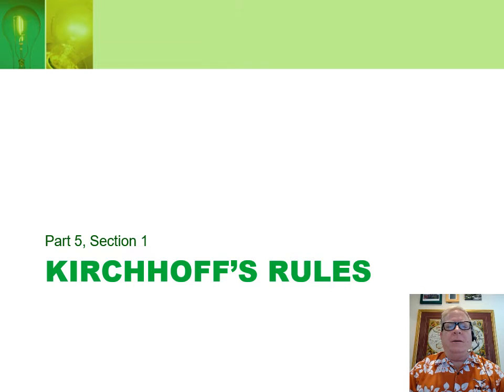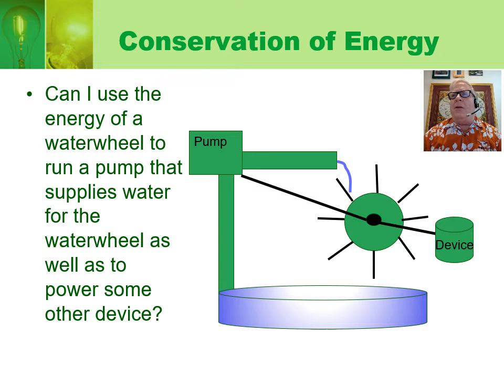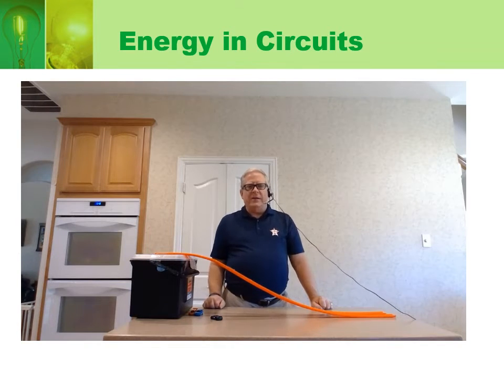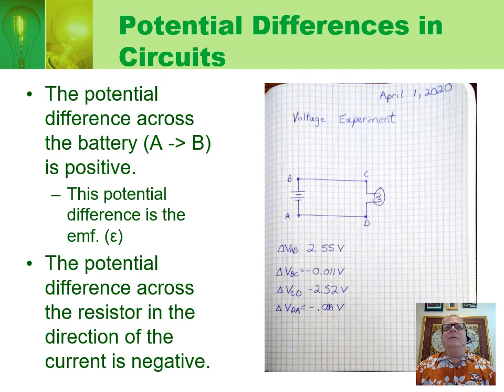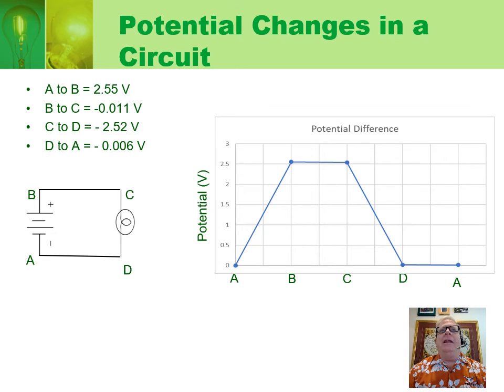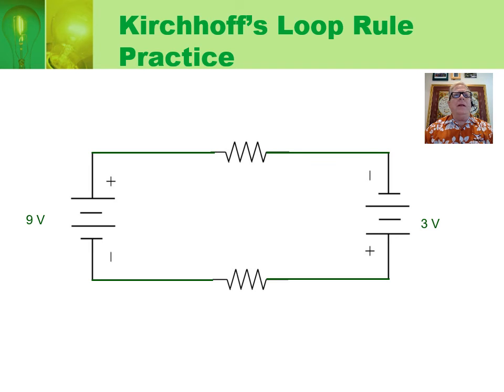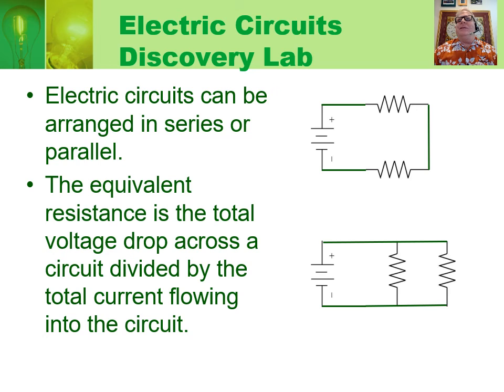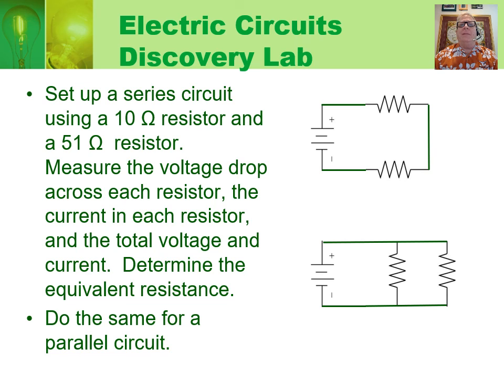Physicsmeister Videos: Kirchhoff's Laws Part 1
This video is part of Mark Lesmeister's online physics video series.
Physics 1: Unit 9 Electric Circuits
Video 5
This video was not sponsored or approved by The College Board, creators of the AP Program.